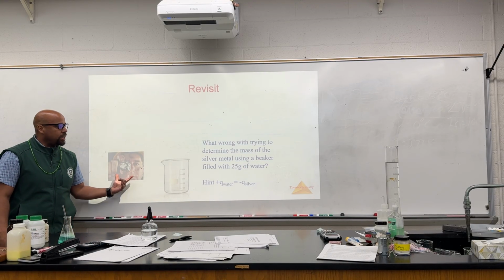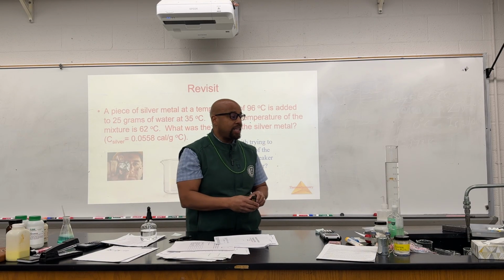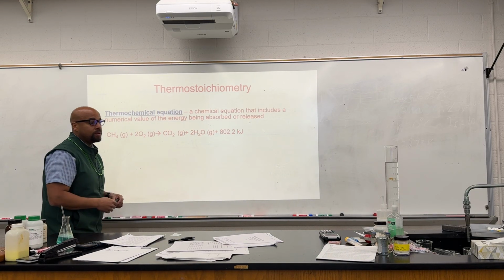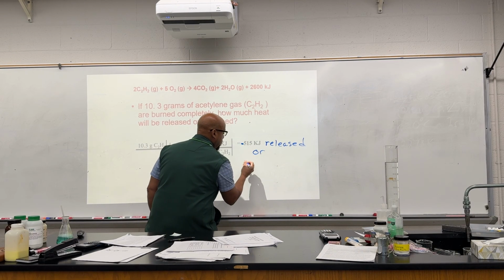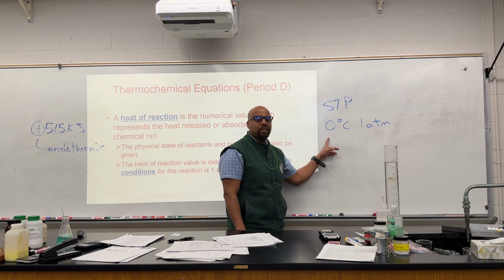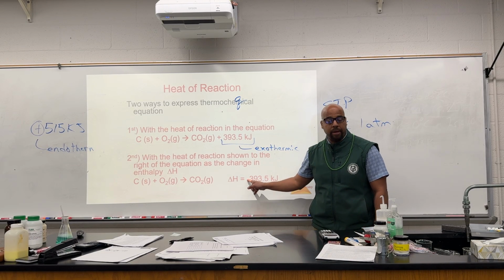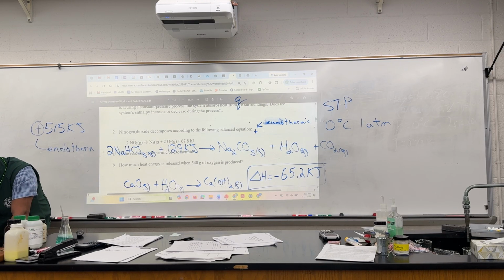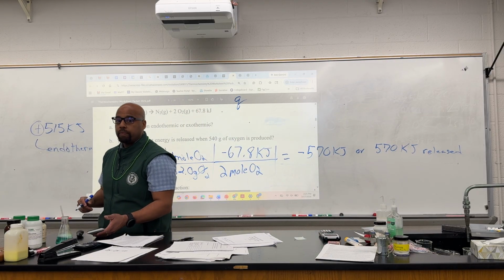Thermostoichiometry & Change in Enthalpy (ΔH) (Chapter 10: Video 3)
In this lesson, you’ll learn how to combine stoichiometry with thermochemistry to calculate the amount of heat (energy) involved in chemical reactions. This process, known as thermostoichiometry, allows you to determine how much energy is absorbed or released based on the quantities of reactants and products.

We also explore enthalpy (ΔH) and how it represents the heat change of a reaction at constant pressure.